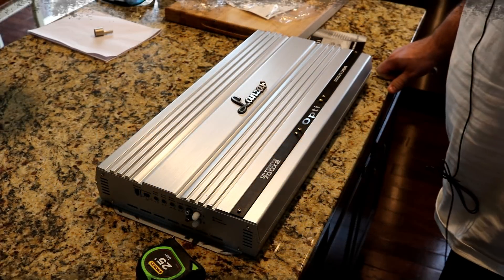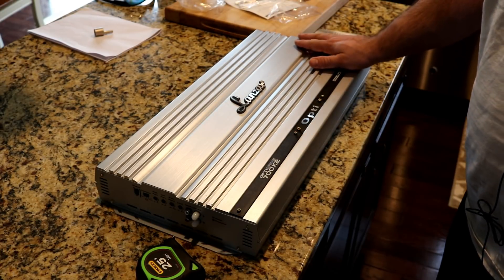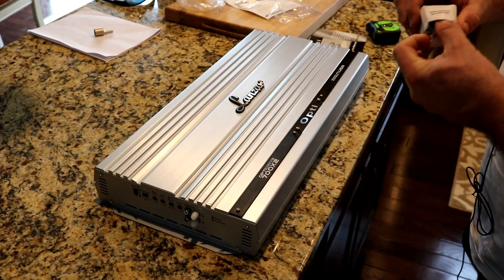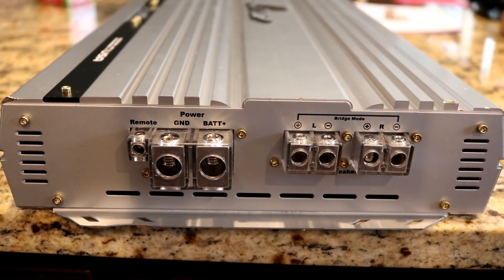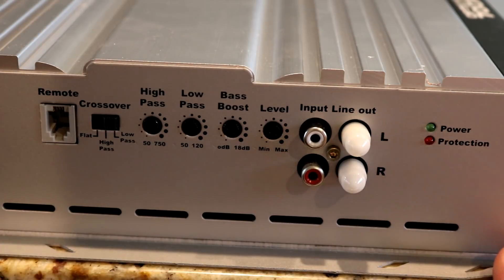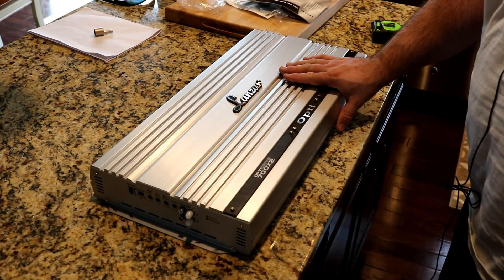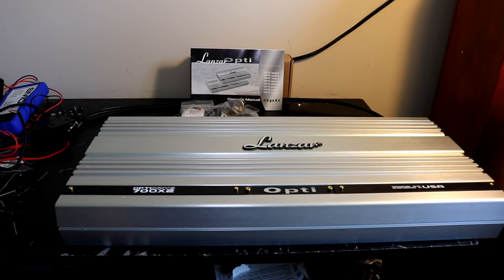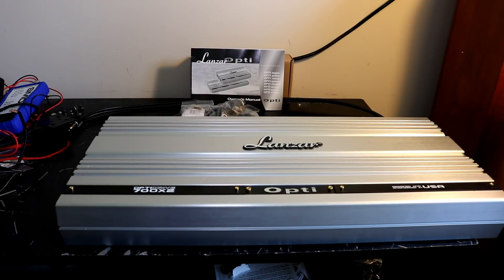Lanzar Opti 700X2 Amp Dyno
When Lanzar was bought out by Sound Around, parent company of Pyramid, the Lanzar brand quickly became synonymous with over rated budget busts. However many people claimed the Opti Series, which were for a short while Designed and Manufactured in the USA, continued to be a great performer and a good value. Is that still true with the current OptiDrive amps? In this video we will strap up this giant sized Class A/B Opti 700x2 and find out how these new ones perform.

Multimeter Used:

14V XS Batteries